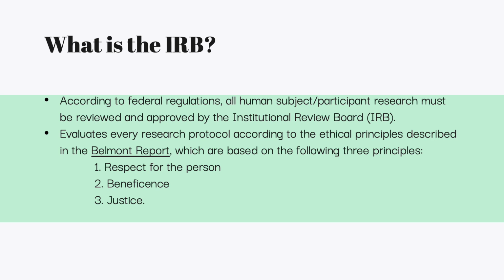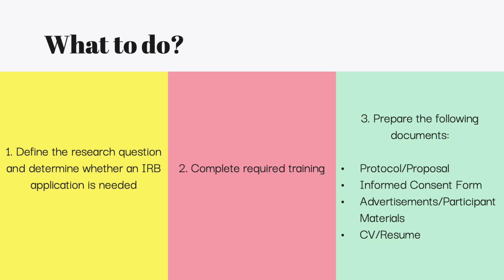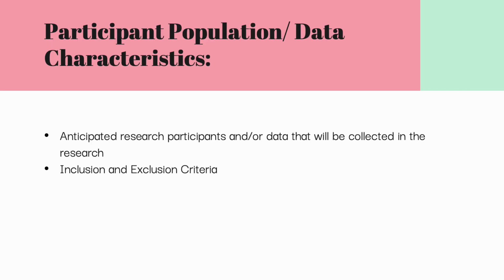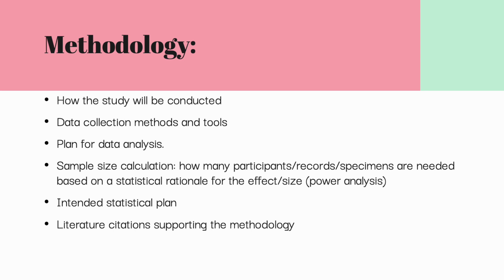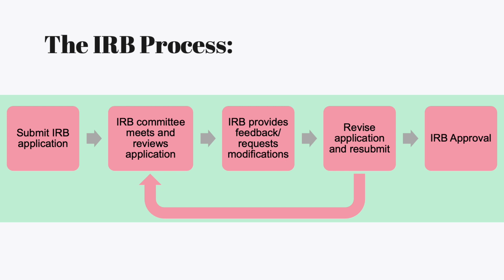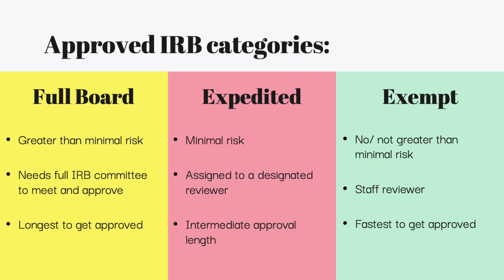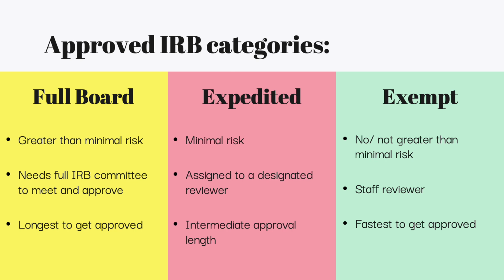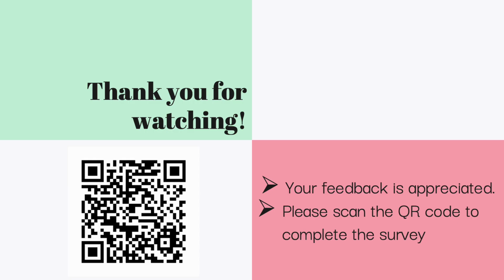IRB Module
A module that provides an overview of the Institutional Review Board (IRB) for students interested in dermatology.